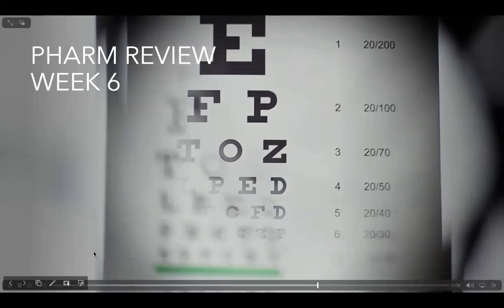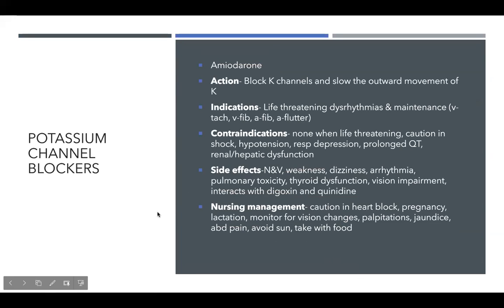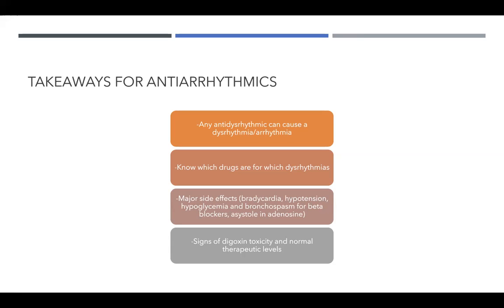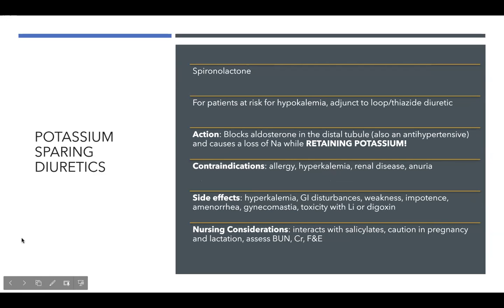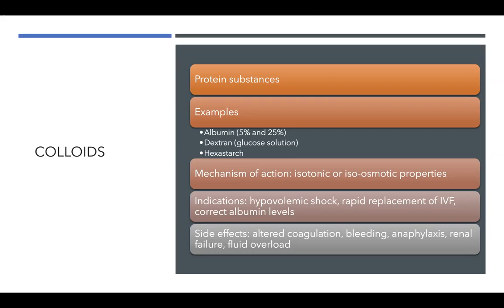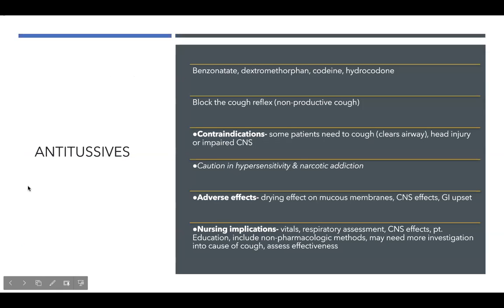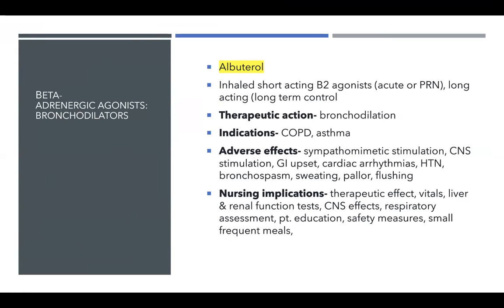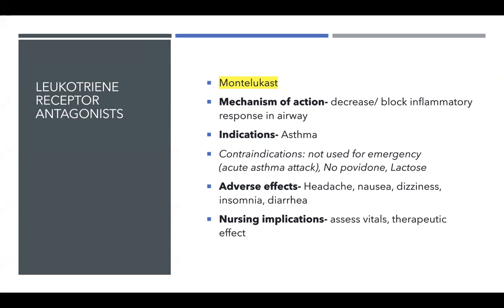NURS 316 Week 6 Pharmacology Tutoring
Week 6 tutoring covers antidysrhythmic medications, diuretics, fluids and electrolytes, antihistamines, decongestants, antitussives, expectorants and mucolytics, and respiratory medication.